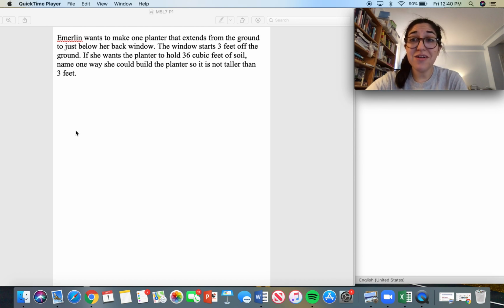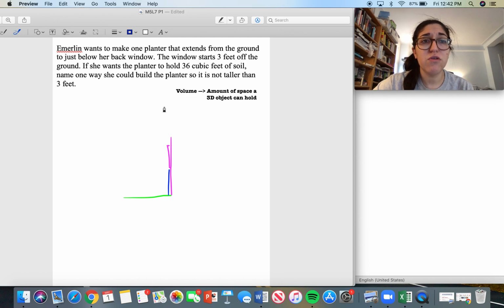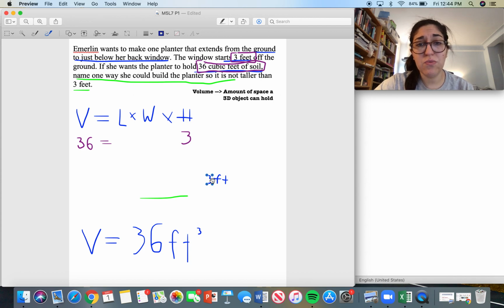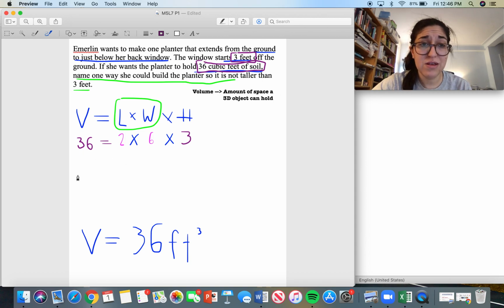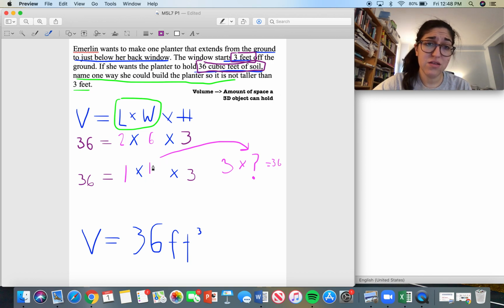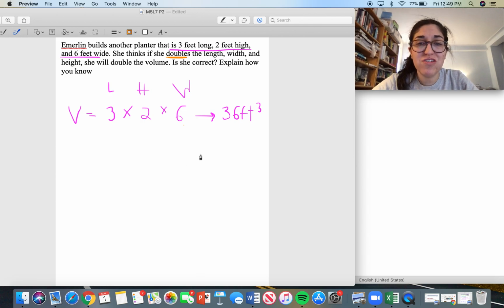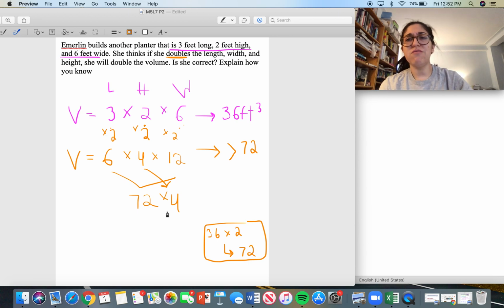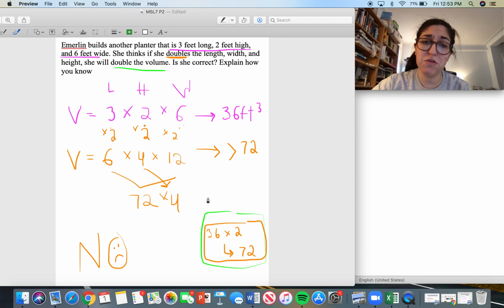M5L7 Concept Development